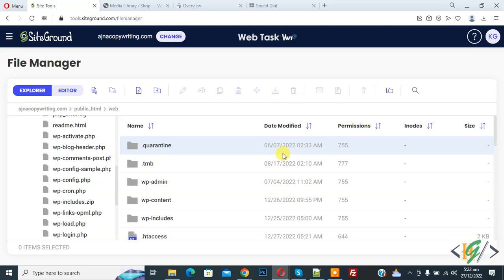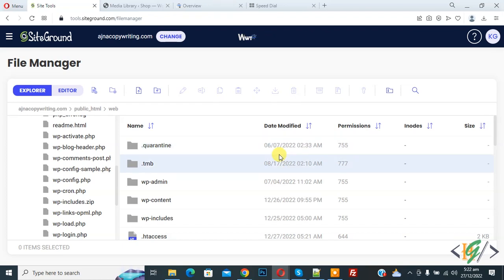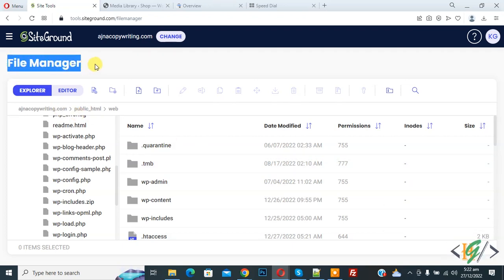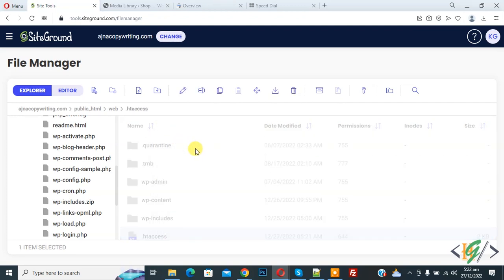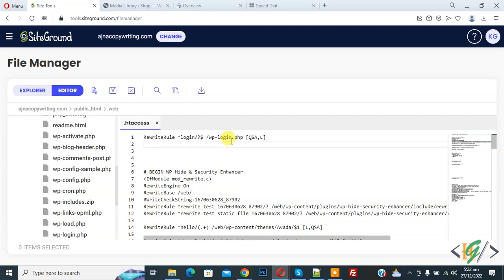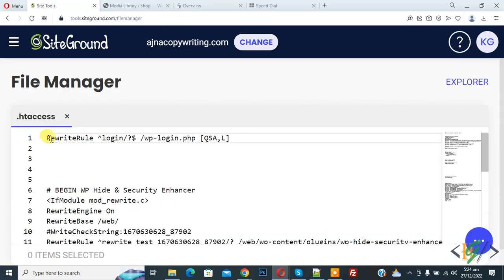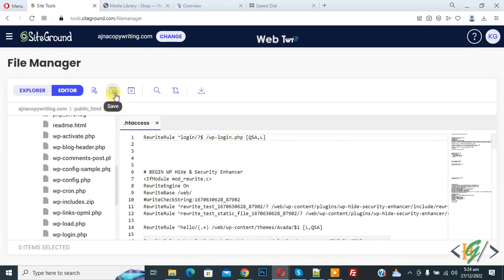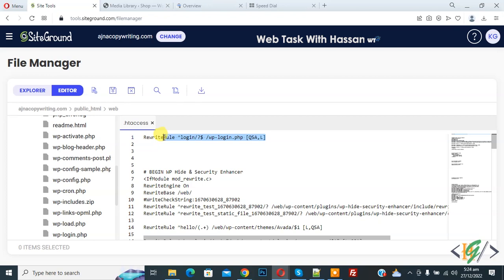How to Redirect All Login Requests to Actual WordPress Login Page using Htaccess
In this wordpress tutorial for beginners you will learn how to redirect all login request to actual wp login page by adding code in htaccess file in wordpress website.

Add this code in .htaccess file:
RewriteRule ^login/?$ /wp-login.php [QSA,L]